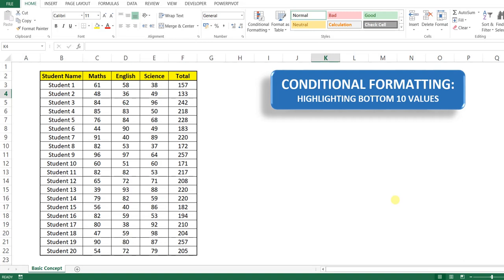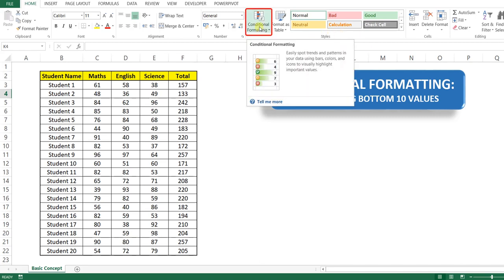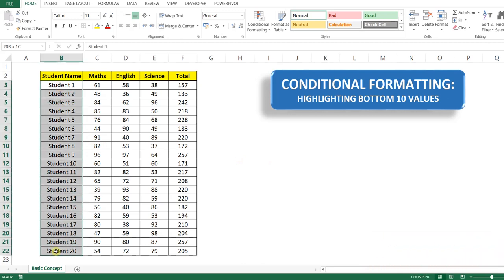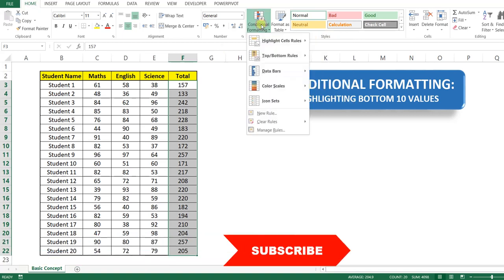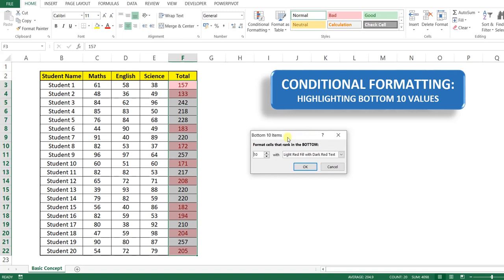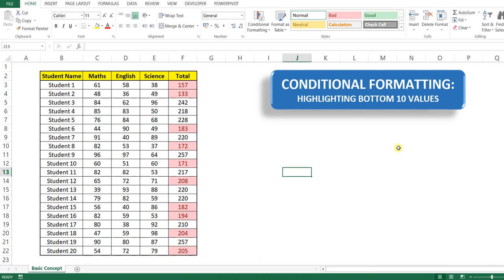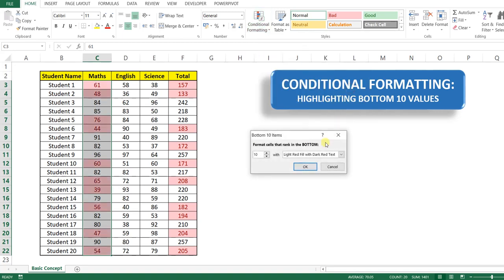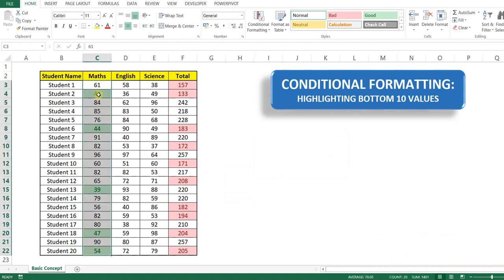Conditional Formatting: Highlighting Bottom 10 Values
Let's learn how to highlight bottom 10 values in excel with the help of Conditional Formatting through this video tutorial. If you want to read more on this topic you can refer below link as well.